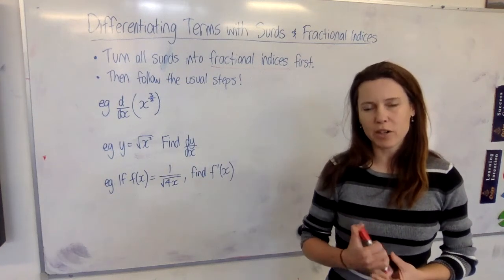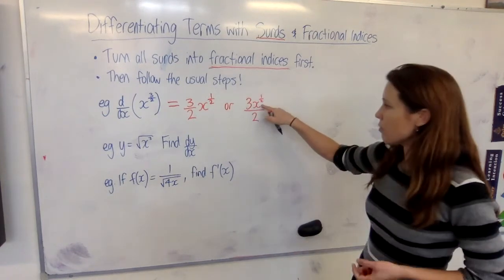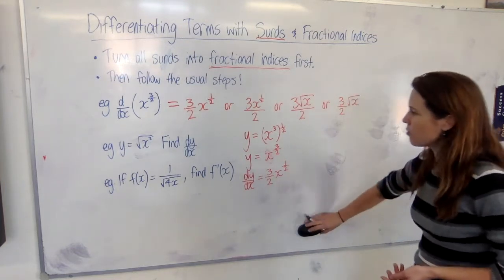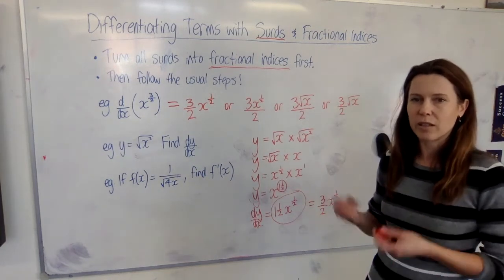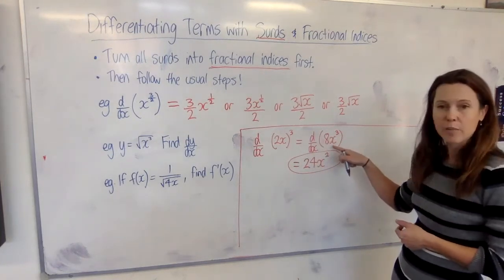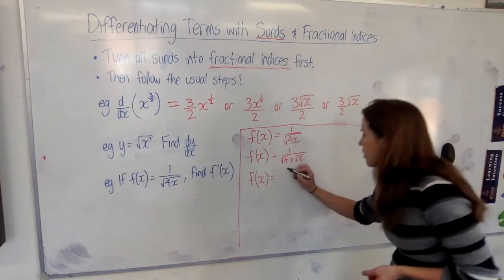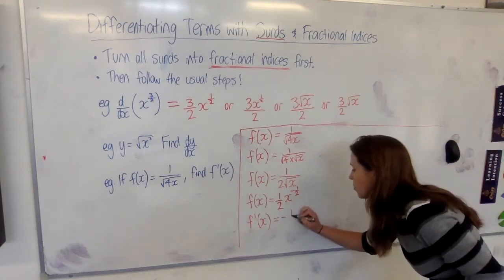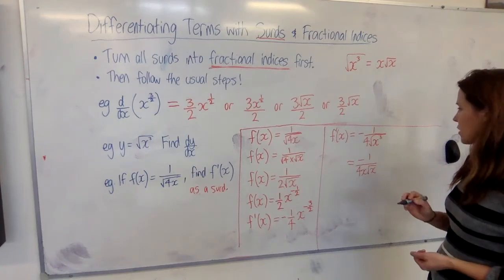Differentiating Surds using Fractional Indices